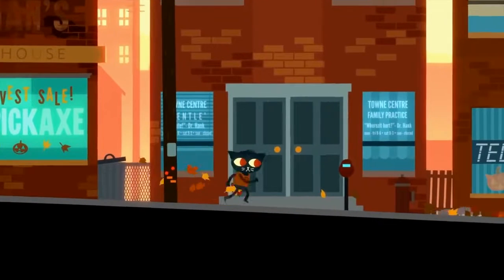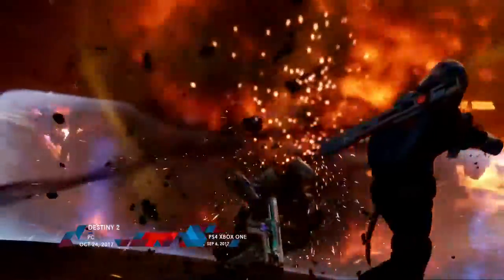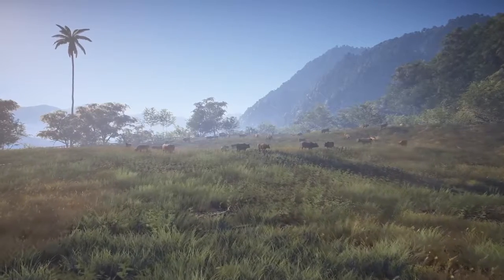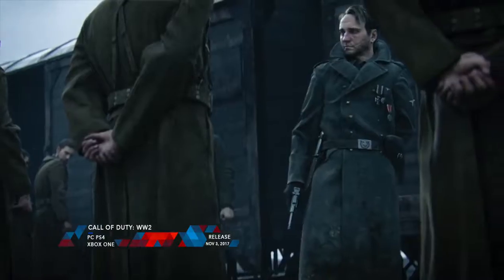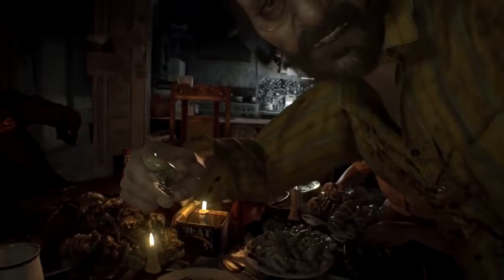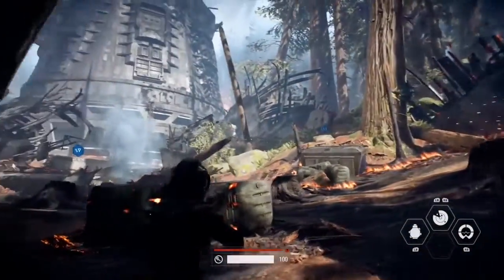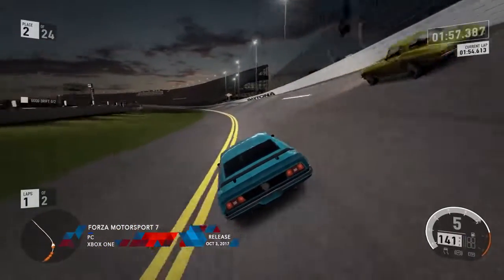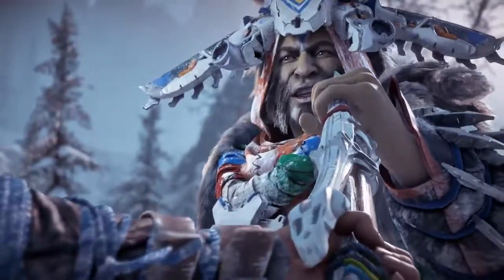10 GAME TERBAIK GRAPHICS 2017/28. 10 Best graphic 2017/2018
CHANEL BARU.

-Live Streaming via Os android

PLAY GAME WITH OS ANDROID

-PUBG
-MOBILE LEGEND
-HEROES ARENA
-DAN LAIN  LAIN

23 Dauntless
Platform: PC
Release Date: Q1-Q2 2018

22 Code Vein
Platform: PC PS4 Xbox One
Release Date: TBA 2018

20 Tropico 6
Platform: PC

18 The Last Night
Platform: PC Xbox One Linux

16 Anno 1800
Platform: PC
Release Date: Q1 2018

15. Praey For The Gods

14. State of Decay 2
Platform: PC Xbox One

13. Far Cry 5

12. Borderlands 3

11. Kingdom Come Deliverance

10. Vampyr
Release Date: 5 June 2018

9. Pillars of Eternity 2
Platform: PC

8. Age of Empires IV
Platform: PC

7. Hunt: Showdown
Platform: PC

6. Scorn
Platform: PC

5. Agony

4. Mount & Blade 2 Bannerlord
Platform: PC

3. Monster Hunter World
Platform: Release Date:  PC Q3-Q4 2018
Platform:  Release Date: PS4 XBOX ONE  January 26, 2018

2. World of Warcraft: Battle for Azeroth
Platform: PC

1. Metro Exodus
Release Date: Q4 2018